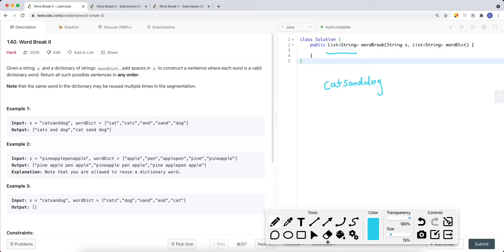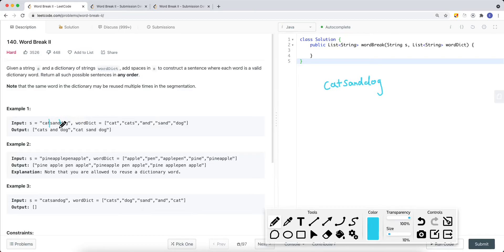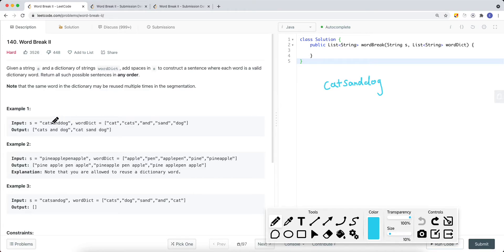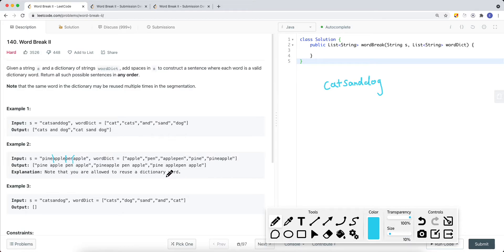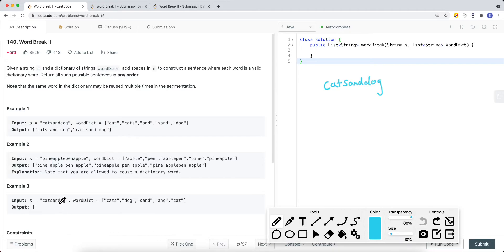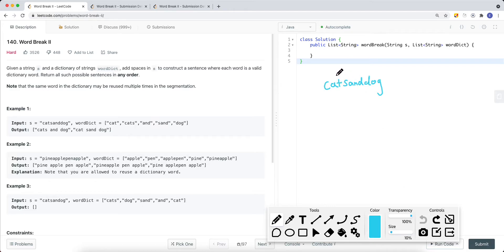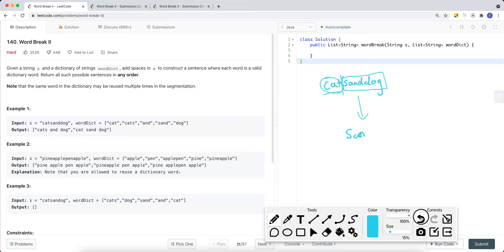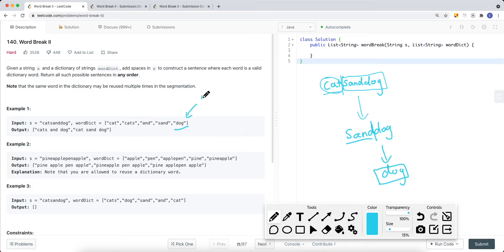[Java] Leetcode 140. Word Break II [DP Subsequence #8]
In this video, I'm going to show you how to solve Leetcode 140. Word Break II which is related to DP Subsequence.

 RESOURCES & LINKS

Here’s a quick rundown of what you’re about to learn:

⭐️ Course Contents ⭐️
⌨️ (0:00) Question
⌨️ (2:00) Solution Explain
⌨️ (11:16) Code

In the end, you’ll have a really good understanding on how to solve  Leetcode 140. Word Break II and questions that are similar to this DP Subsequence.

Now, if you want to get good at DP Subsequence, please checkout my DP Subsequence playlist.